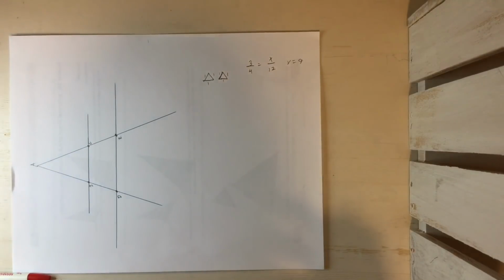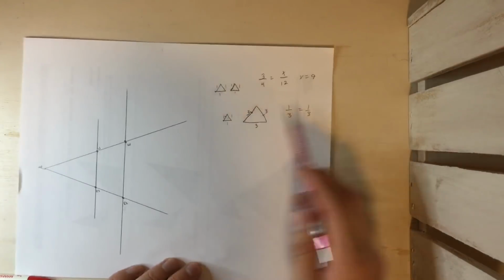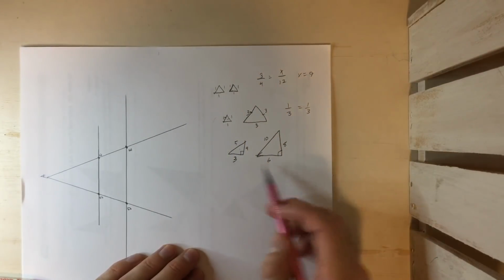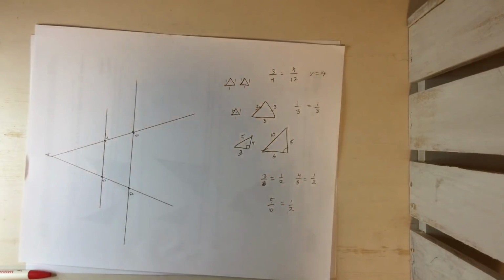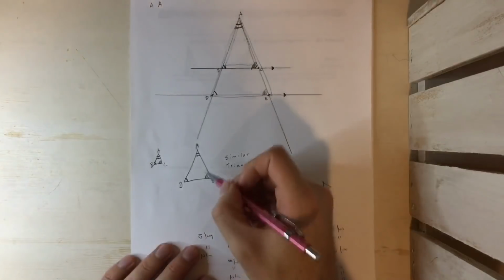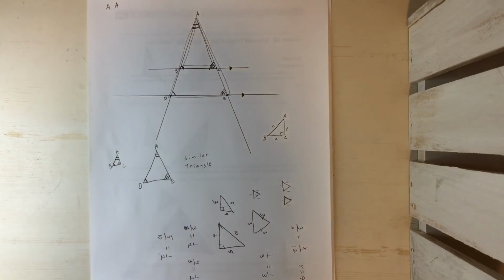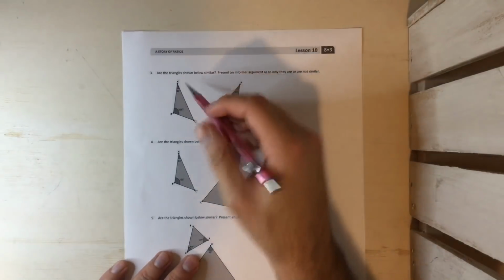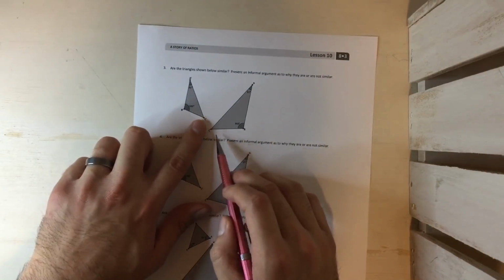Math 8 Module 3 Lesson 10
Intro to similarity and angle angle rule